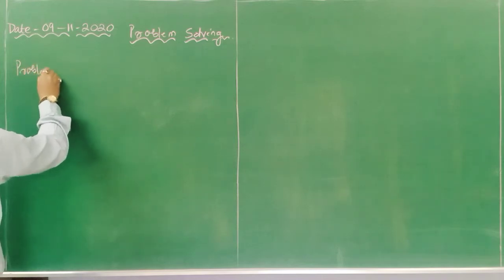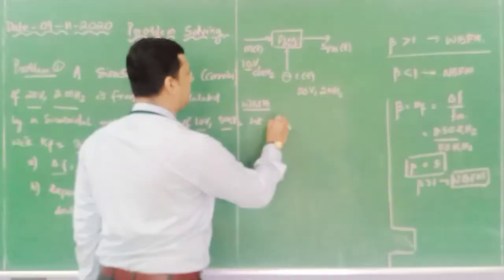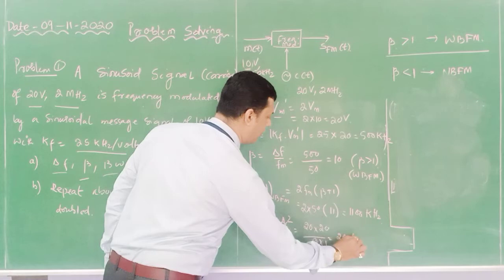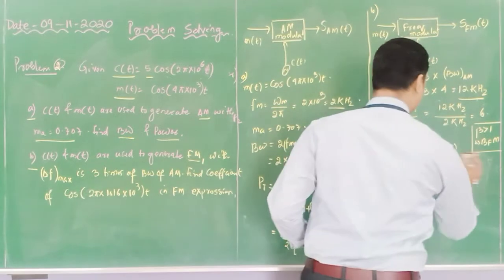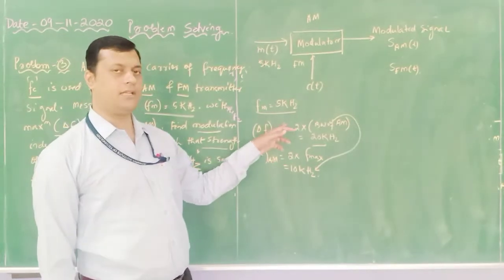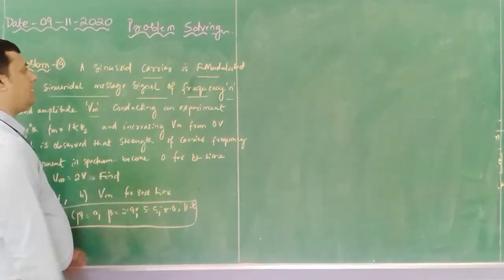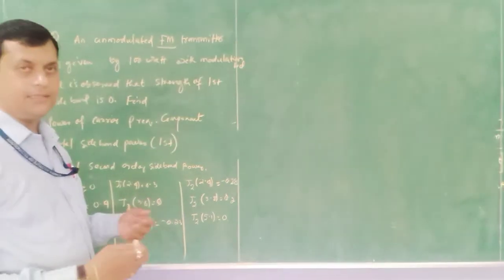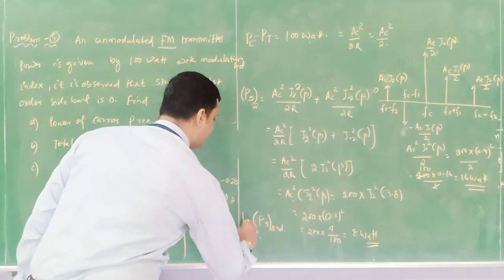Principles of Communication Systems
FM - 2- Solved Numerical